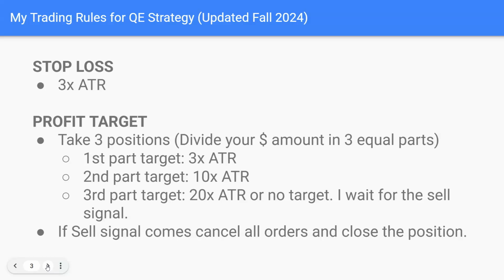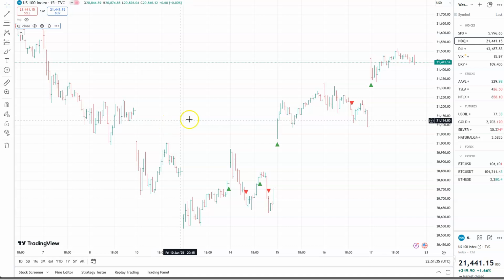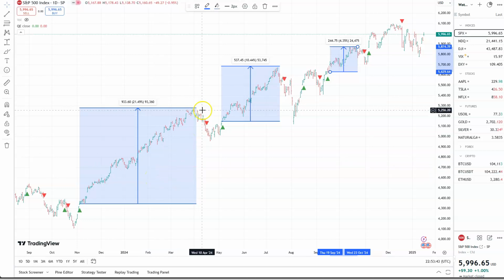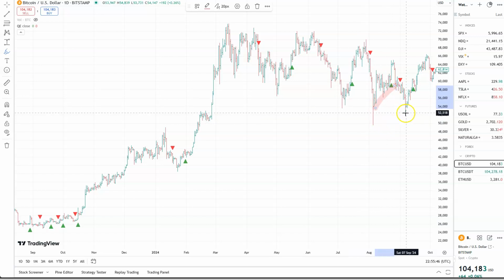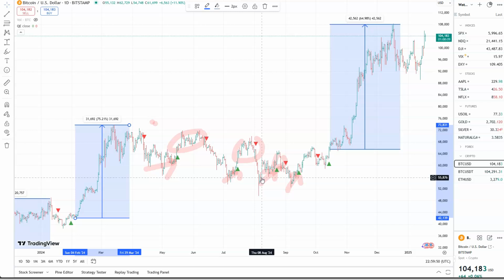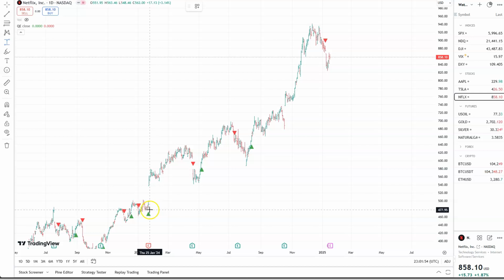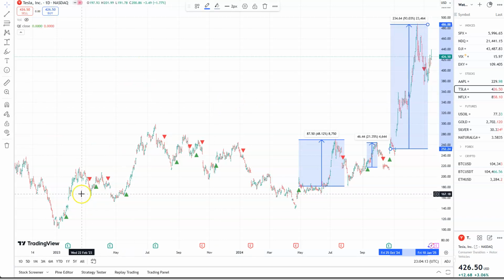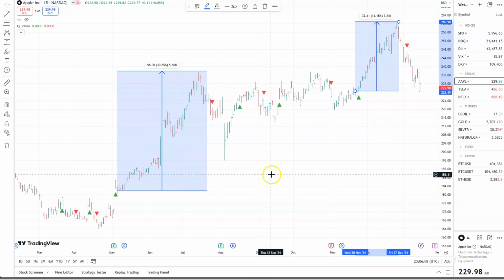What is Quantum Edge (QE) Indicator and How do I use it? (Gold, Bitcoin, Gas, Oil, AAPL, TSLA)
In this video I provide details on how i use the QE indicator